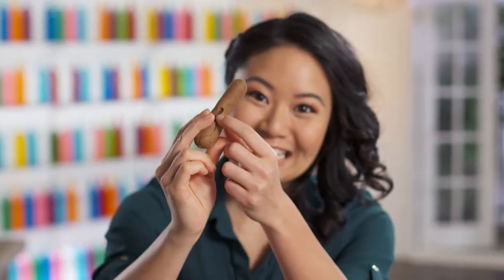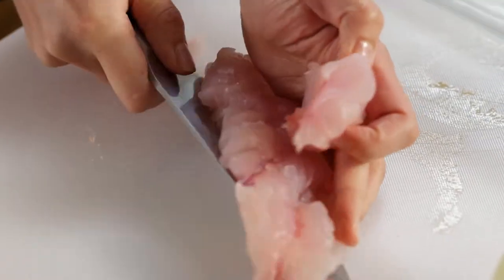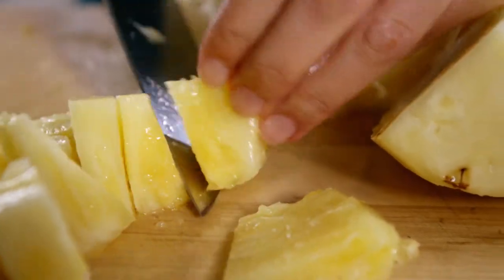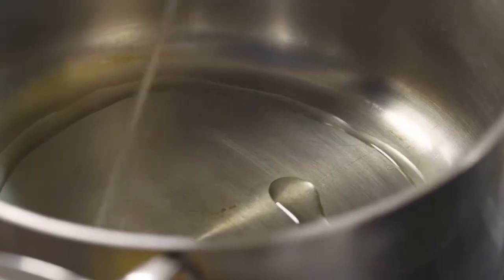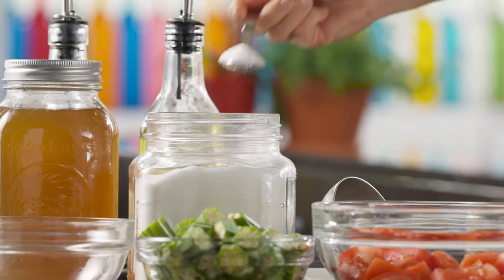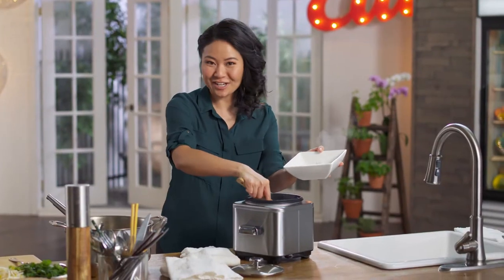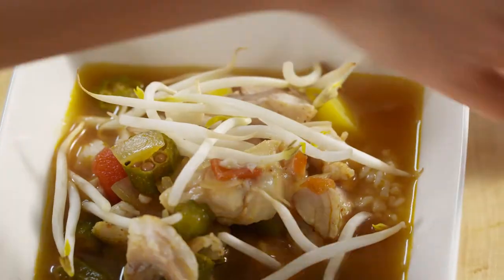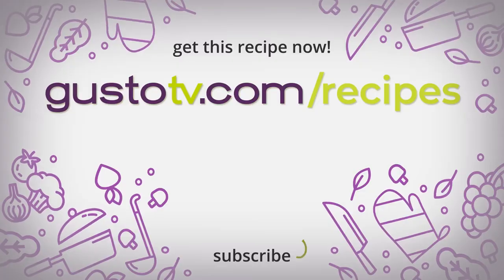Sour Fish Soup | One World Kitchen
Vietnamese Sour Fish Soup or Canh Chua Cá is loved for its broth that is sweetened with pineapple and featuring fresh herbs! This version features a snapper that is cooked long enough until it is tender. It's perfect for dinner yet exciting enough for celebrations!